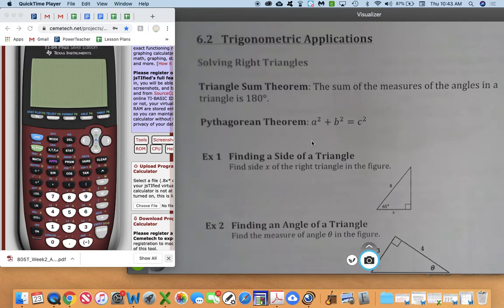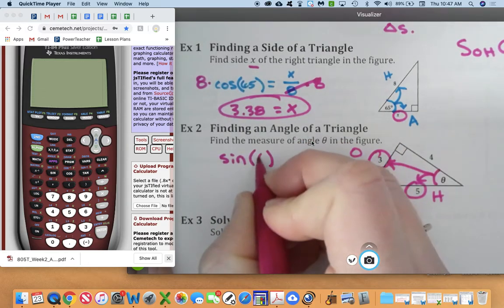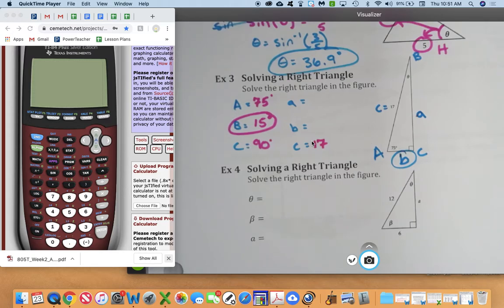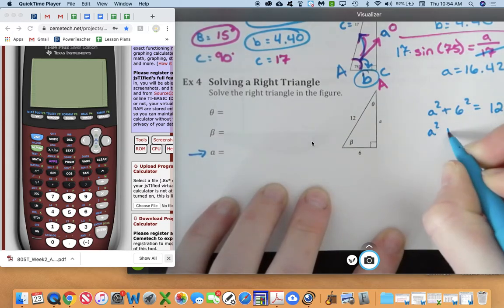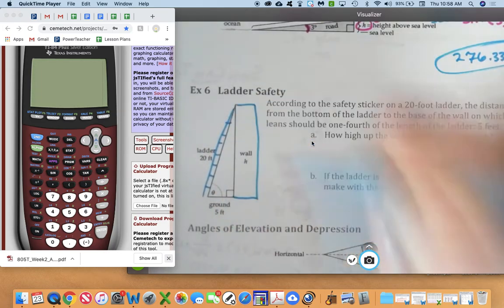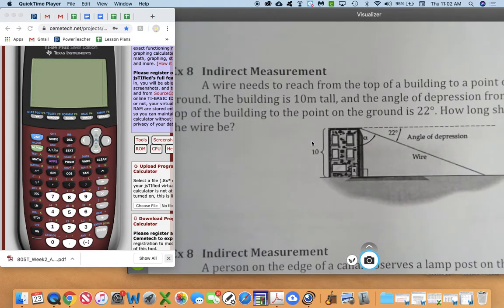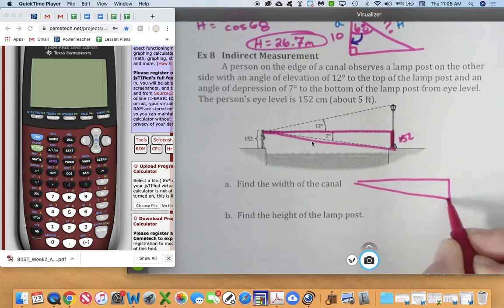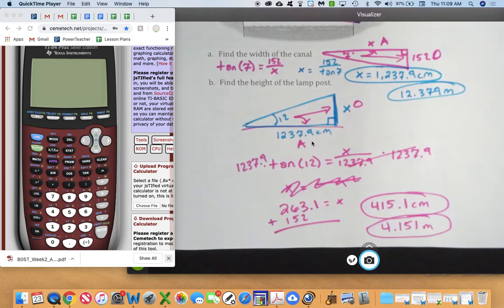Trig 6 2